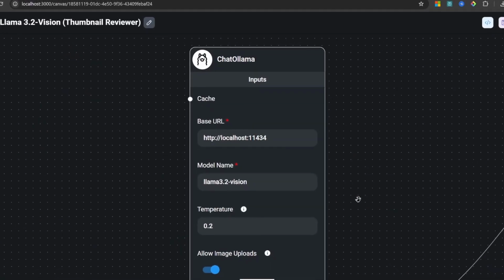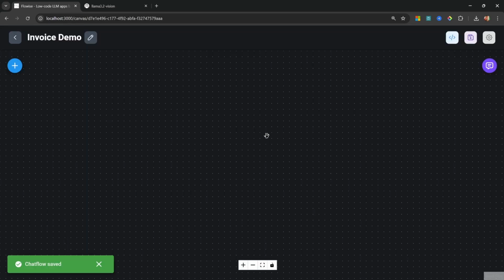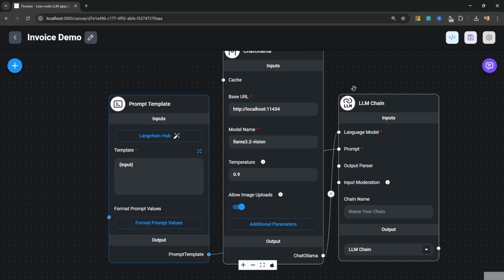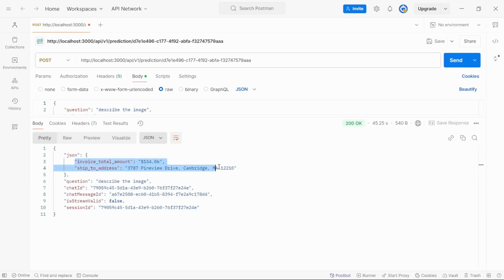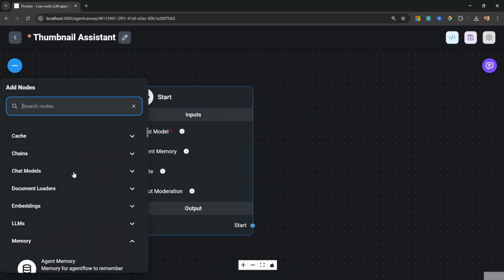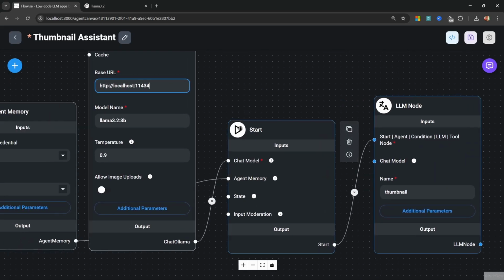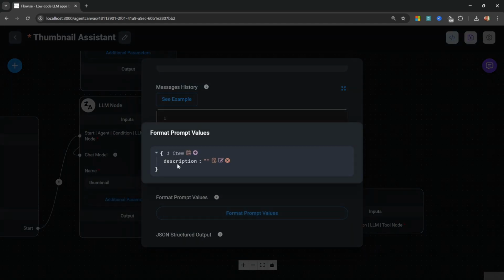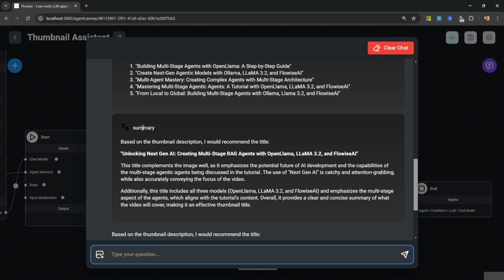Build AI Vision Apps FREE: FlowiseAI + Llama 3.2 Vision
Learn how to leverage the free Llama 3.2 Vision multimodal models in FlowiseAI to build powerful image processing applications without writing code. This comprehensive tutorial demonstrates three practical use cases including extracting structured data from invoices, building conversational image assistants, and creating a multi-agent workflow for optimizing YouTube thumbnails and titles. Discover how to set up Ollama, configure the vision model, and create sophisticated flows that combine image analysis with natural language processing capabilities.

🕒 TIMESTAMPS:
00:00 - Introduction
01:03 - Ollama setup
01:57 - LLM Chain with Structured Output
06:30 - Conversational Assistant
08:01 - Multi Agent with Images